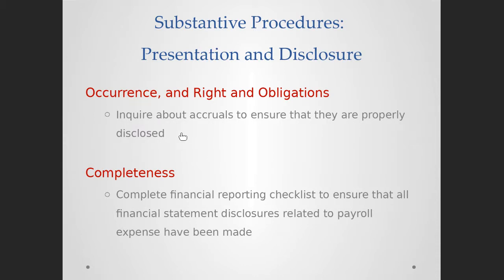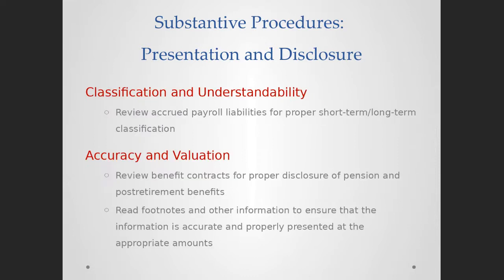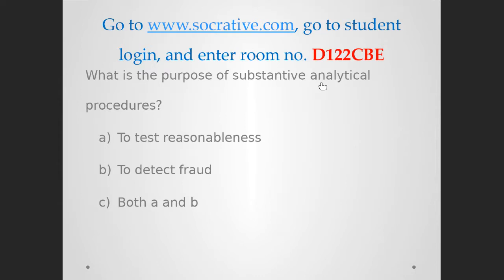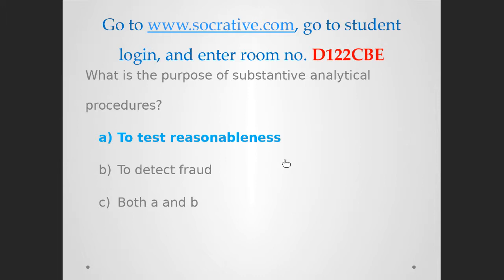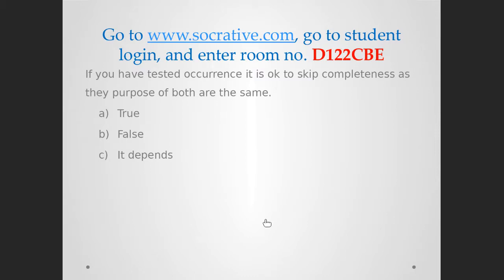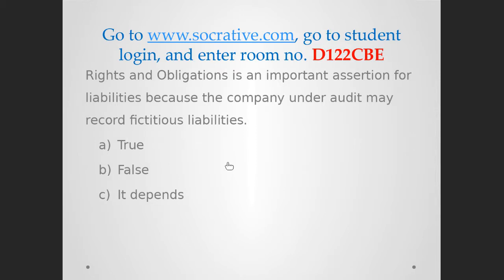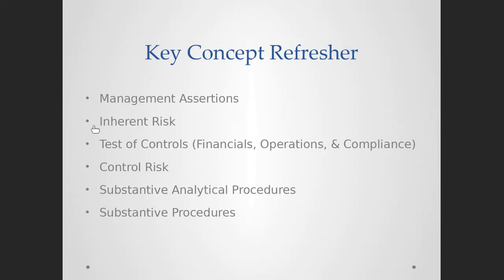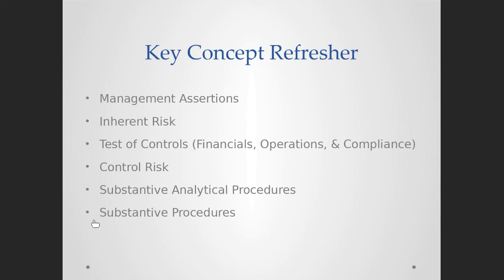Lecture 23: Audit of Human Resources 4 of 4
Audit of Human Resources